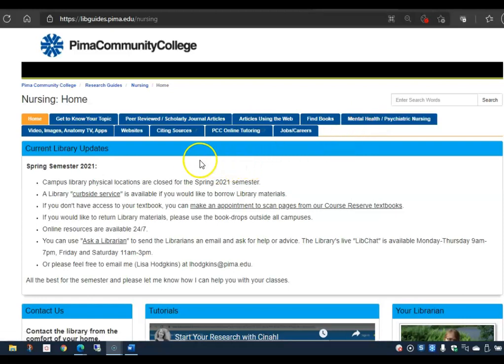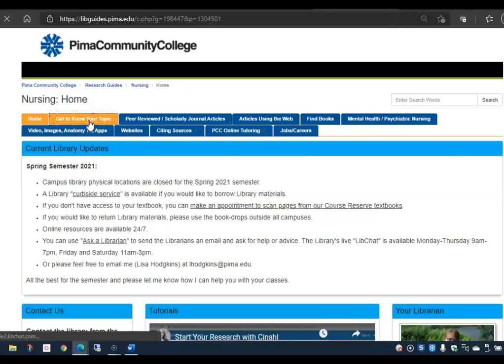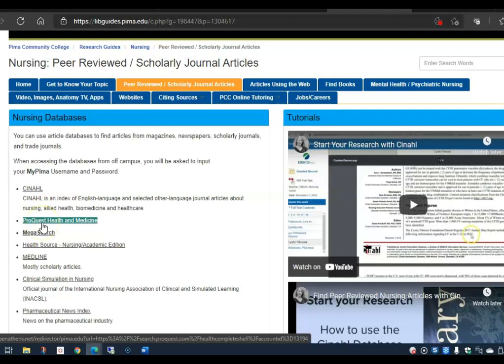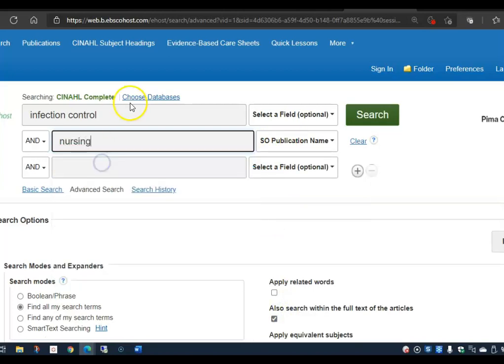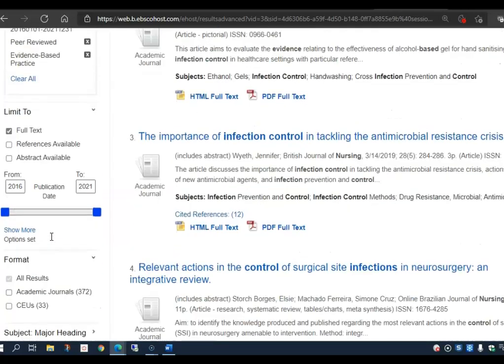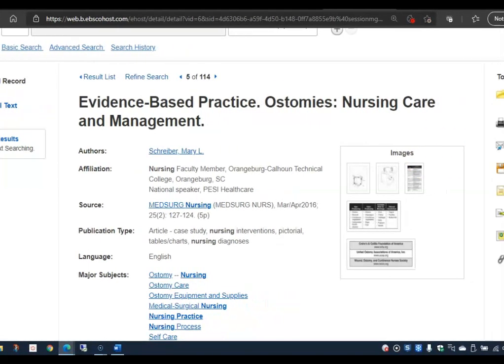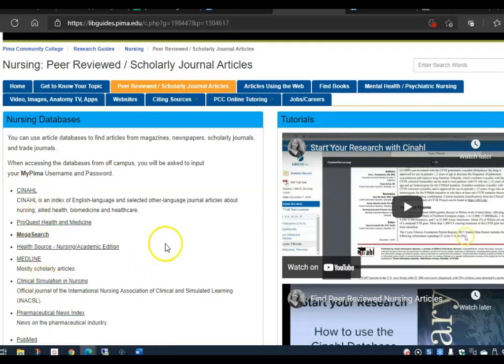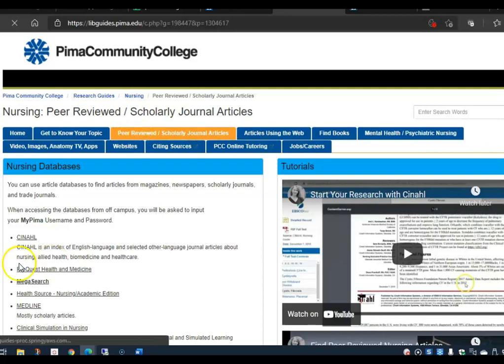Nursing Research , Peer Reviewed articles